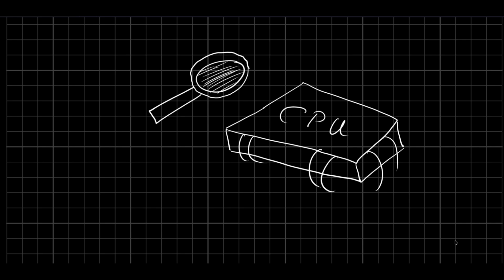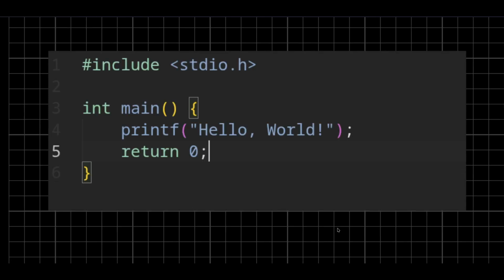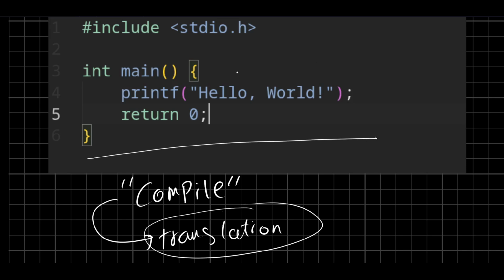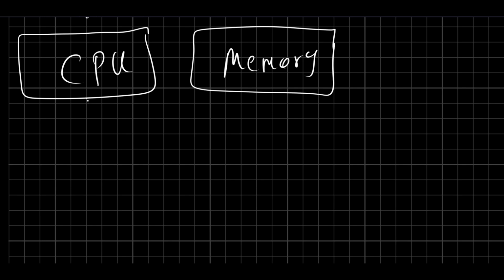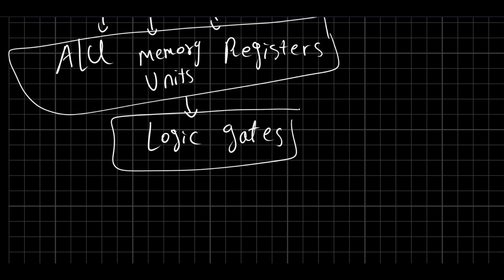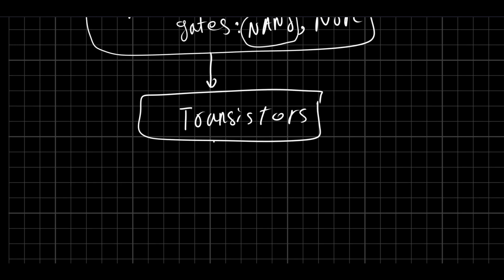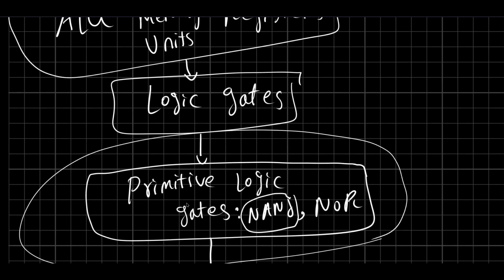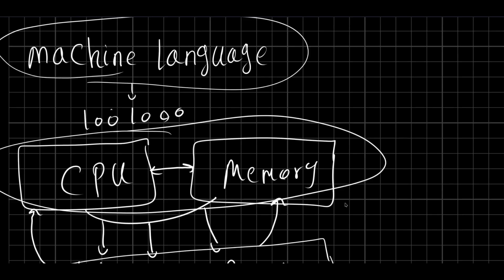Building a 16-bit computer from a single gate (Basis)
Just blabbering a bit as the first episode of the series. Don't worry everything will be explained in future episodes as best as possible. Next episode will cover Logic gates and Boolean algebra
This series follows the curriculum of "The Elements of Computing Systems" and the Nand2Tetris project.